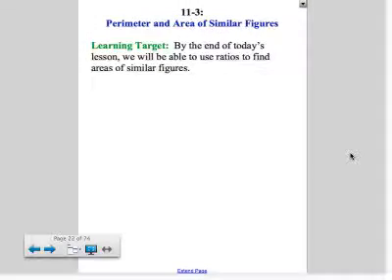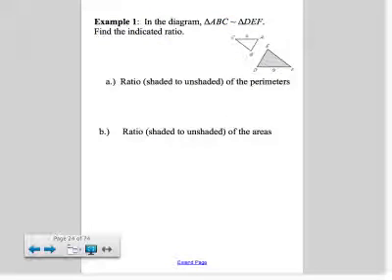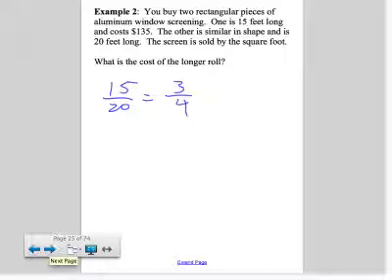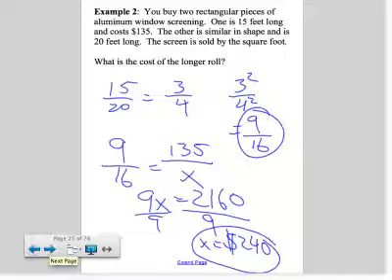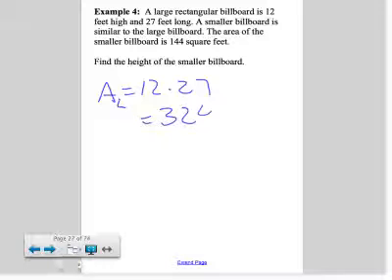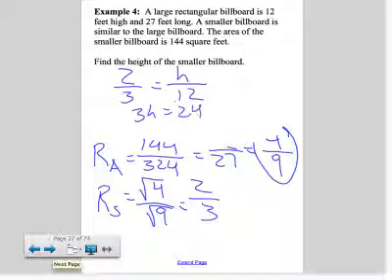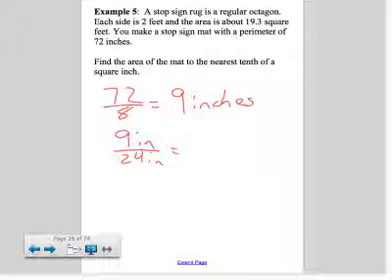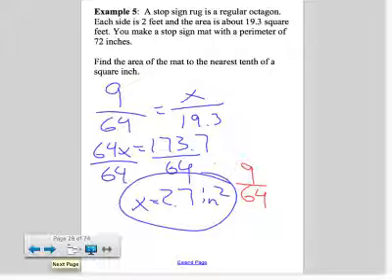Section 11.3: Perimeter and Area of Similar Polygons